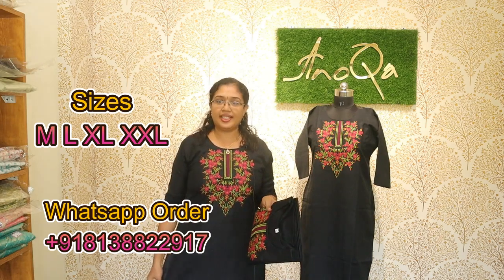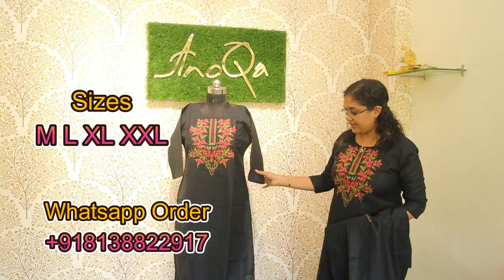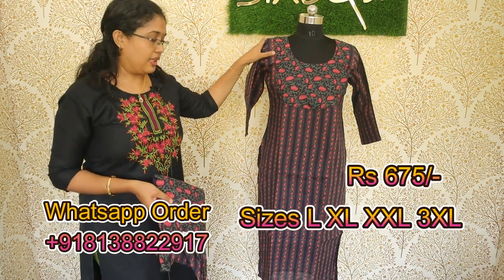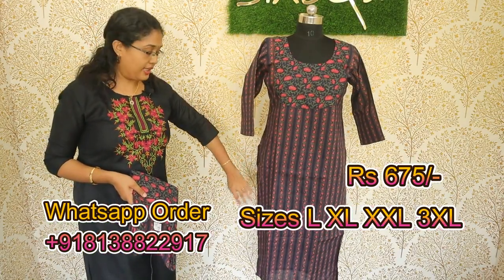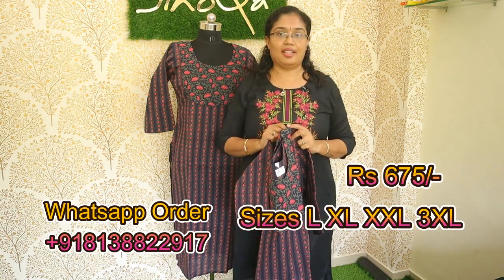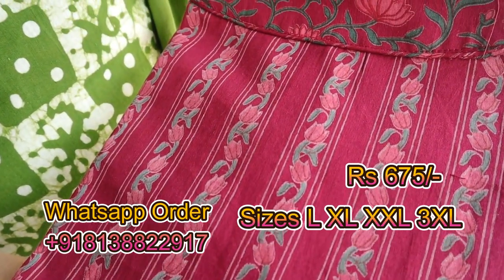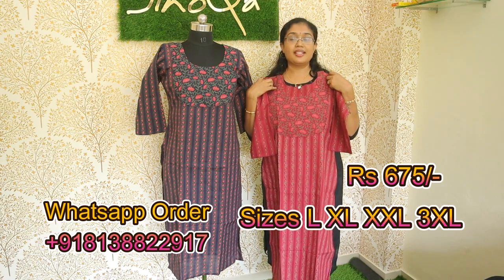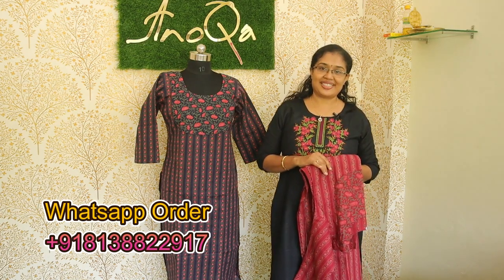കിടിലൻ Kurthis വാങ്ങാം || Budget Friendly || Affordable Kurthis || AnoQa by Anu